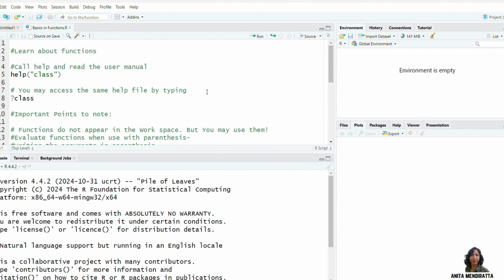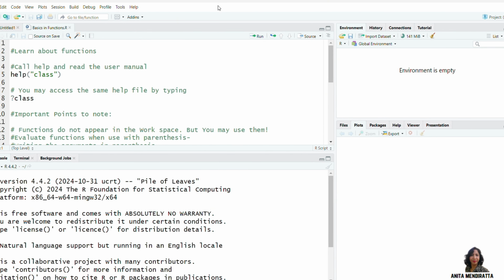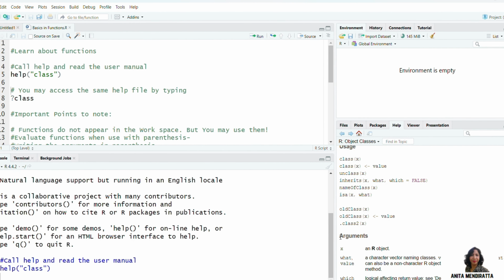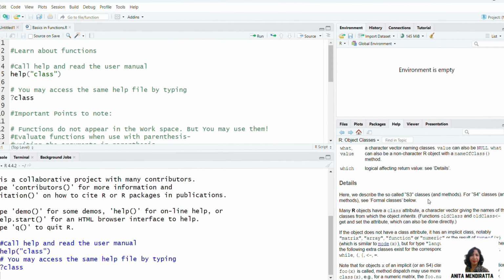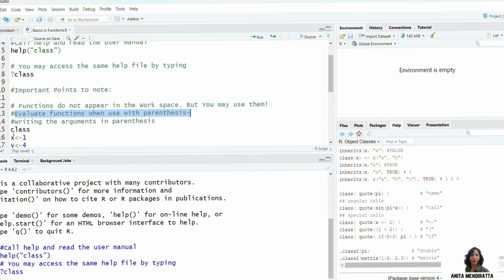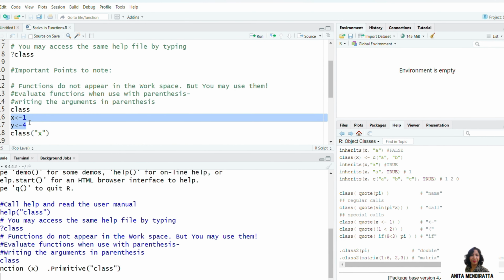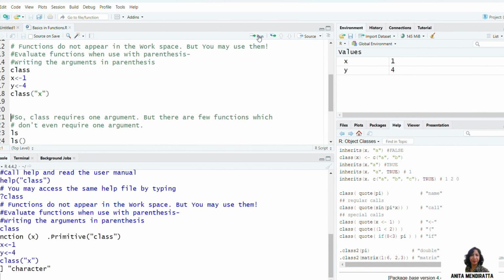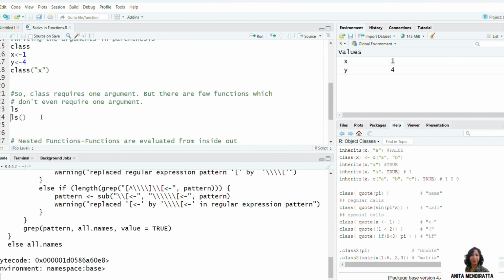R Programming: Learn Basics about Functions in R studio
@anitamendir:In this tutorial, we’ll cover the essential concepts of working with functions in R Studio. This video will guide you through some basic examples and key points that will help you get comfortable with functions in R.

What You'll Learn:
Accessing Help for Functions: Learn how to use the help() function and the shortcut ? to find documentation for any function in R, such as help("class") or ?class. This is a great way to explore R’s built-in help system.

Using Functions in R: We’ll show you how to use functions like class() and ls() and explain the role of parentheses when calling functions. We'll also discuss how arguments are passed to functions and how some functions don't require any arguments.

Important Points to Note: Understand why functions don’t appear in your workspace but can still be used, and how to evaluate functions when parentheses are involved.

By the end of this video, you’ll have a solid understanding of the basics of functions in R Studio, how to access help, and how to apply functions in your R code.

If you're just starting your R journey, this video is a perfect starting point!